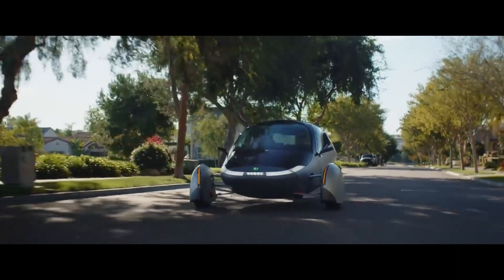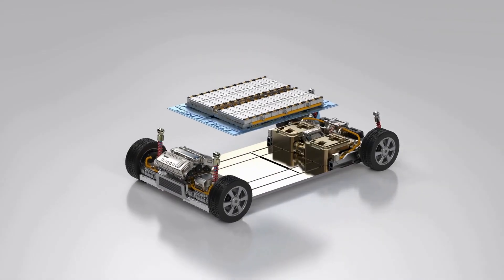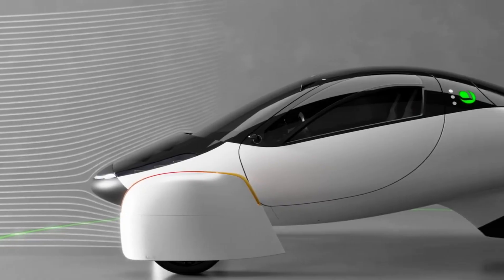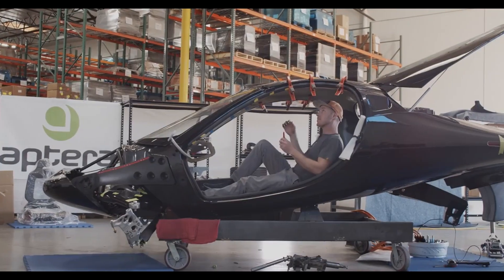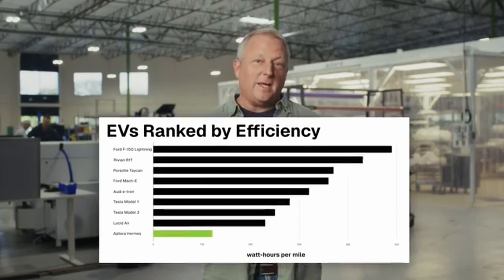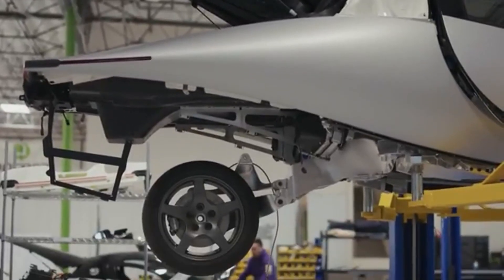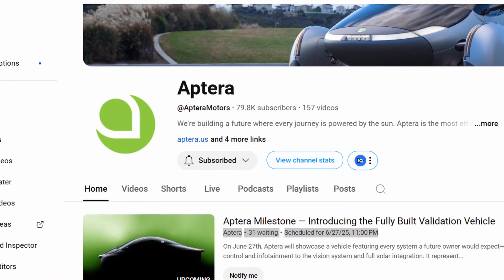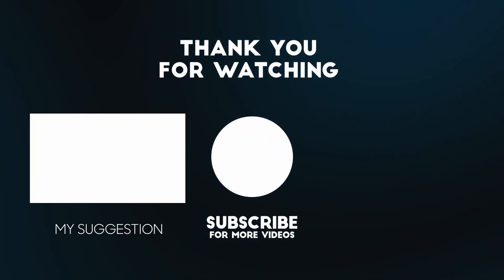Aptera Has Urgent GOOD NEWS: Watch This Before June 27th Fully Built Validation Vehicle REVEAL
Aptera Motors is rewriting the future of electric vehicles with the reveal of Artemis, their first fully built solar EV validation vehicle.
Set to debut on June 27th, 2025, this game-changing design runs on sunlight — offering up to 40 miles of solar range daily.
Is this the most efficient vehicle ever made? With a drag coefficient of 0.13, Aptera is pushing the limits of clean transportation.
We dive deep into Aptera’s radical design, solar technology, lightweight materials, and its promise of near-gridless mobility.
Could this be the breakthrough that redefines electric vehicle sustainability and decentralizes energy?
Watch to explore how Aptera’s self-charging EV could disrupt Tesla, Rivian, and the future of green mobility.
Welcome to Elementraz — where Aptera solar EV, solar mobility systems, clean technology 2025, AI-powered sustainability, and smart grid innovation converge to shape a sustainable future.
We decode the world’s most impactful breakthroughs in clean energy, solid-state batteries, modular innovation, and ocean-cleanup robotics.
From solar-powered cities and carbon-negative materials to climate-ready infrastructure and regenerative systems, we explore the technologies quietly transforming life on Earth.
If you're curious about how circular economies, self-repairing design, and next-gen climate solutions really work, you're in the right place.
No hype. Just calm, intelligent storytelling for future-minded thinkers